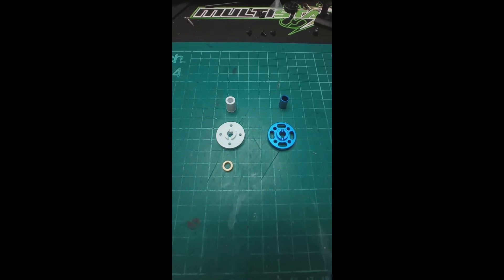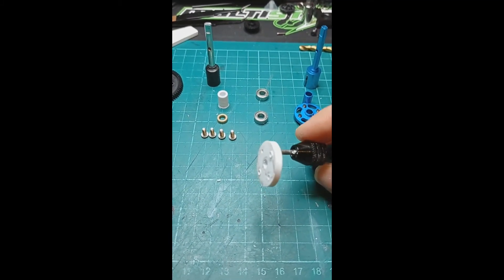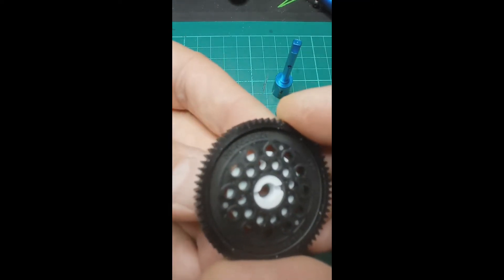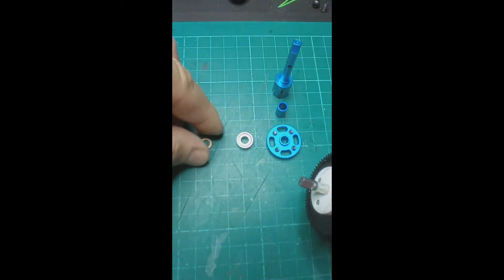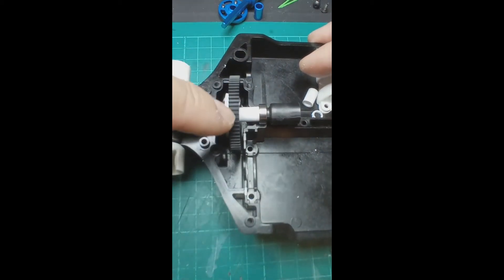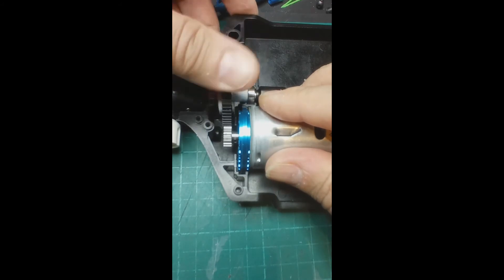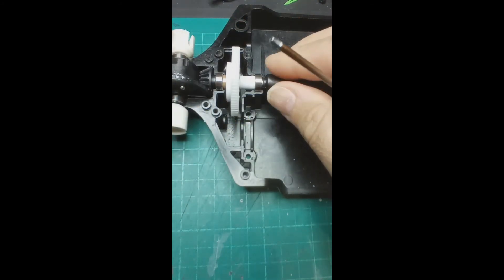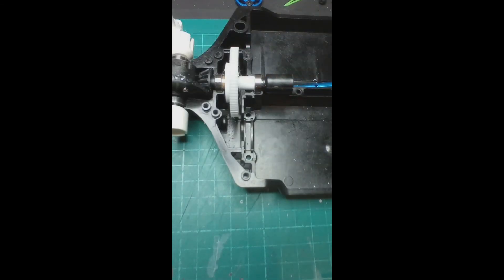3D Printed Tamiya TT 02 Spur Gear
This is a quick video on a 3D printed part for the Tamiya TT-02 of various types.

Printed in White PETG from Hobbyking links to follow.